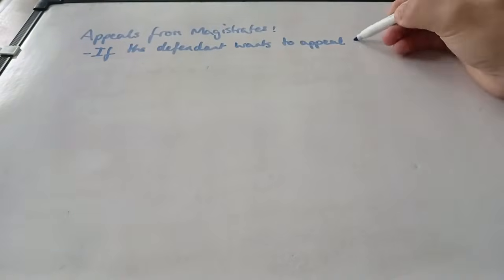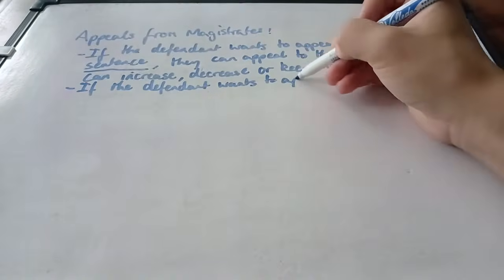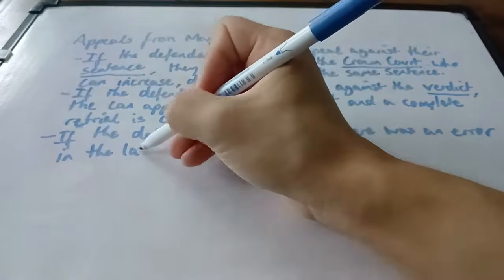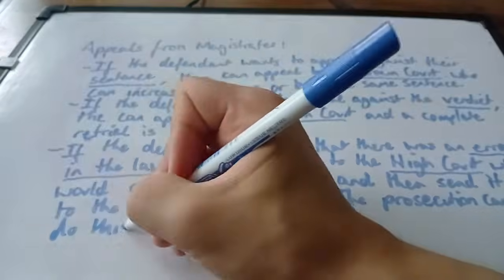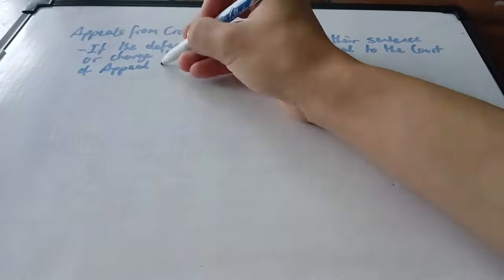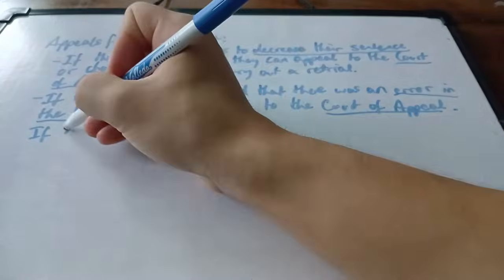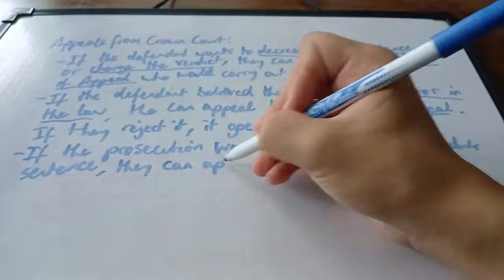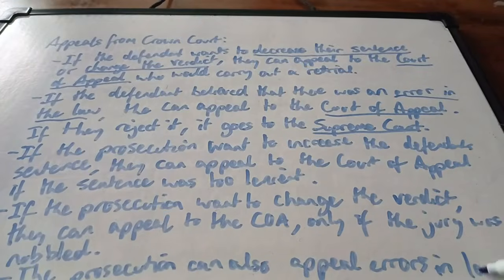A-Level LAW (OCR) PAPER 1 - (ELS) CRIMINAL APPEALS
This video covers the topic of Criminal Appeals, including info on appeals from the Magistrates and Crown Courts . The topic will be found in the 8 mark questions on Paper 1 of A Level Law. This video is specifically for the OCR specification however it may be applicable to other exams boards.